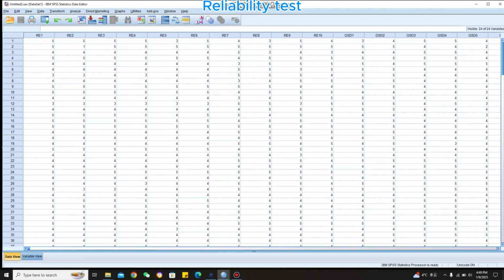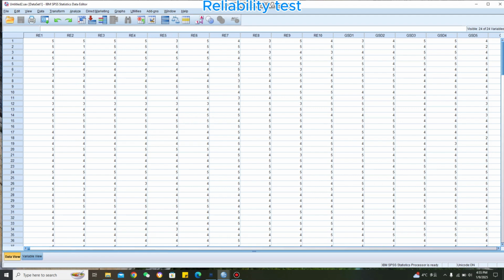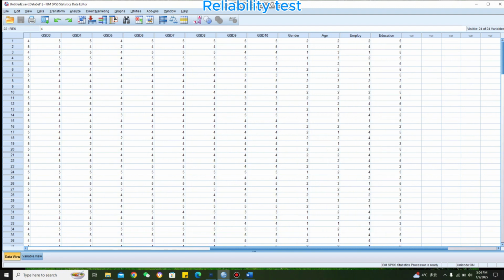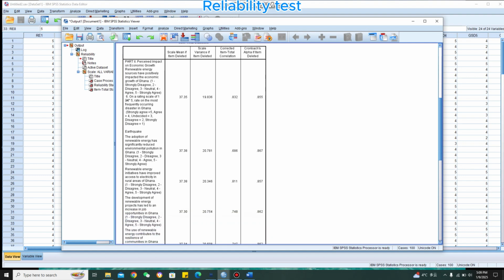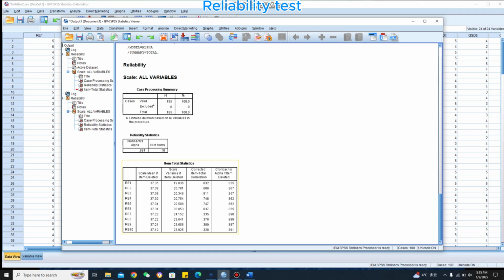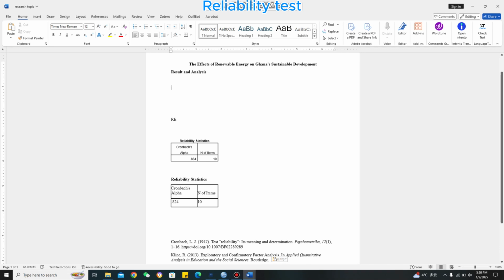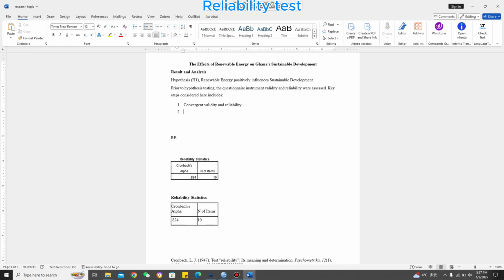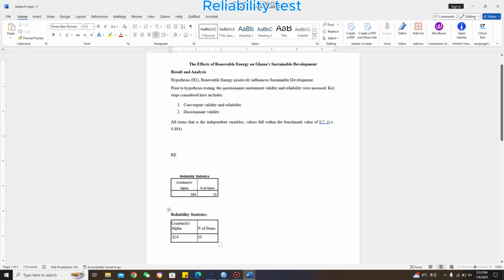How to Test the Reliability of Your Empirical Data: A Complete Guide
In this video, I will show you how to perform reliability and validity tests on empirical data.